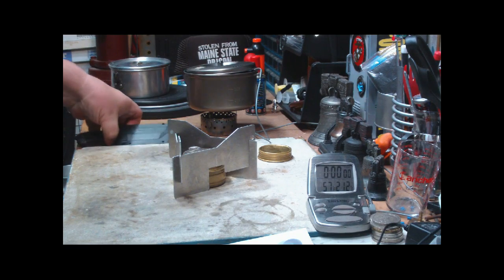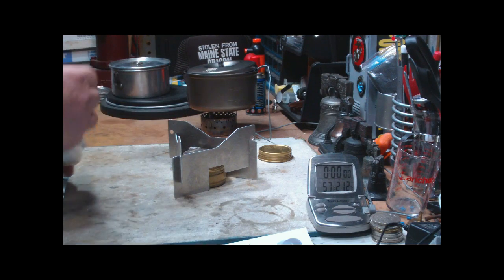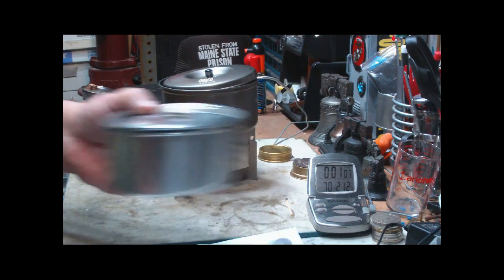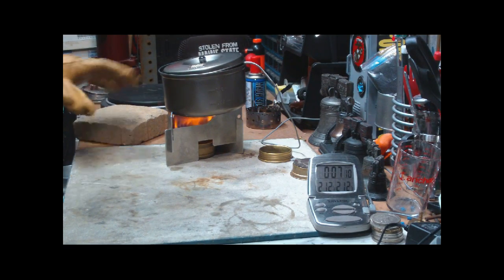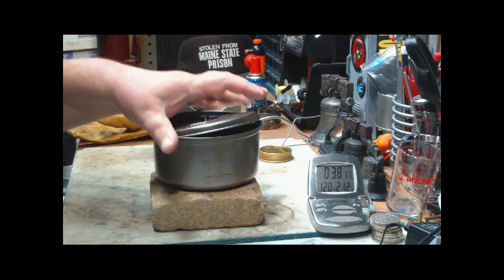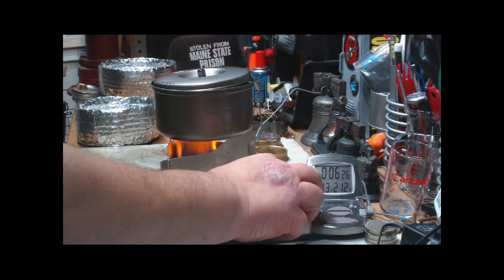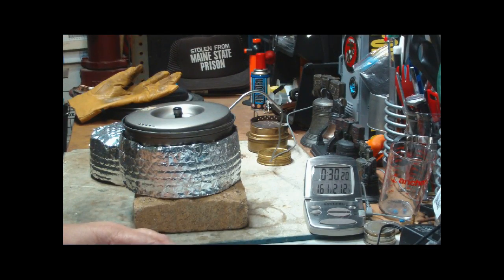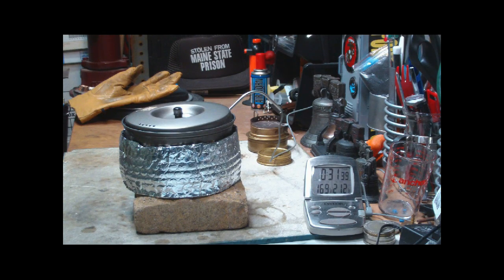Vargo Titanium ti-lite Pot - Boil Test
Last week I bought a Becker Necker knife from Nightwalker2830 and he offered to loan me his Vargo Titanium ti-lite Pot so I could do some tests since I don't own any titanium pots. I gladly took him up on his offer.

Nightwalker2830 told me that he liked the pot because it heated up pretty fast but that it also cooled off fast. So in this video I do a couple of boil tests to see just how fast it does heat up and a pot cozy I made to send back with the pot, I will test how fast the pot cools off with and without the cozy.

I thank Nightwalker2830 for the knife and the use of his Vargo Titanium ti-lite Pot,
Hiram

Lab0215 Part 1
Title: Vargo Titanium ti-lite Pot -  Boil Test
Room temp: 63°
Humidity: 53%
Weather condition: Cloudy
Burner: Trangia (small)
Stove/Pot stand: Westwind - Upside Down
Pot: Vargo Titanium ti-lite Pot
Fuel: methanol
Amount of fuel: 2 fluid ounces
Amount of water: 2 cup(s)
Water temp at start: 57°
Time to boil: 6 minute(s) 0 second(s)
Time to run-out: NA
Water temp after 30 minutes - without cozy: 120°
Note:

Lab0215 Part 2
Room temp: 63°
Humidity: 53%
Weather condition: Cloudy
Burner: Trangia (small)
Fuel: methanol
Water temp at start: 60°
Water temp after 30 minutes - in cozy: 170°
Note: In this test the pot in the cozy stayed 50° hotter